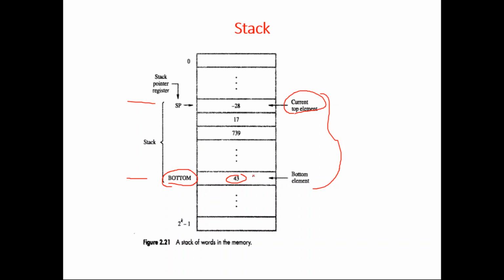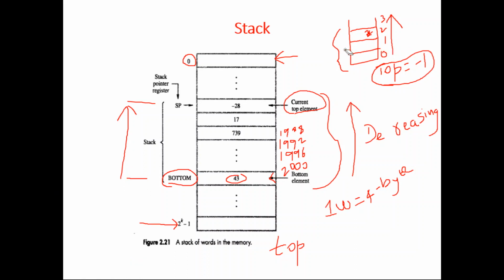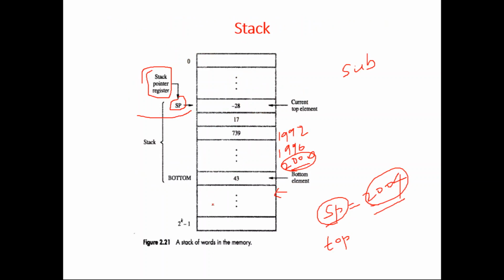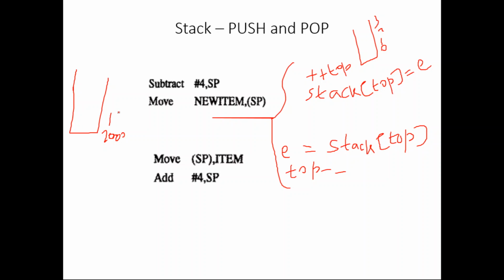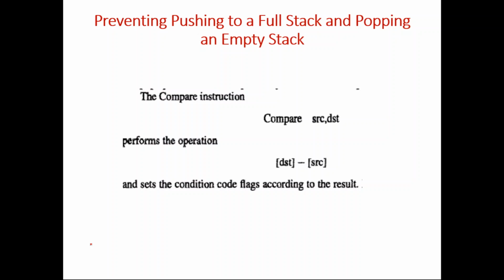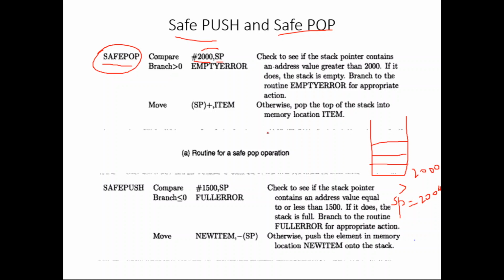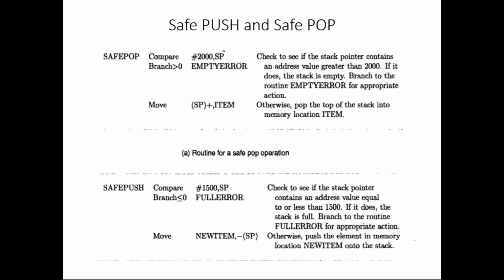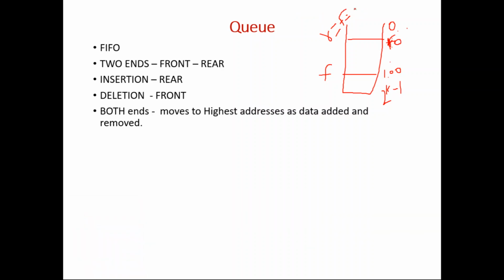COA Lecture9 2